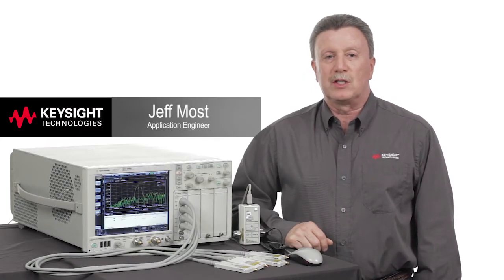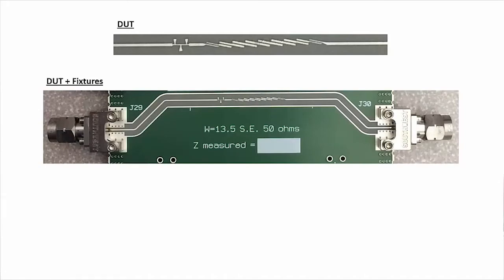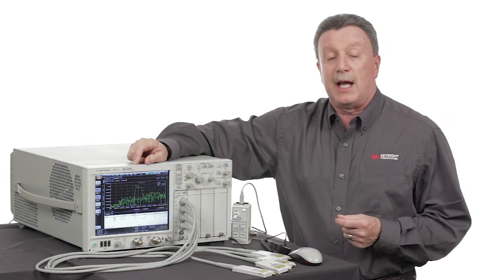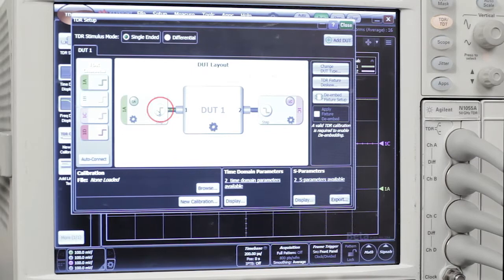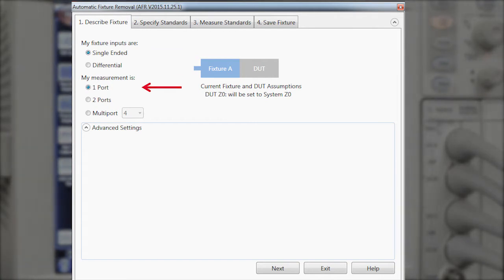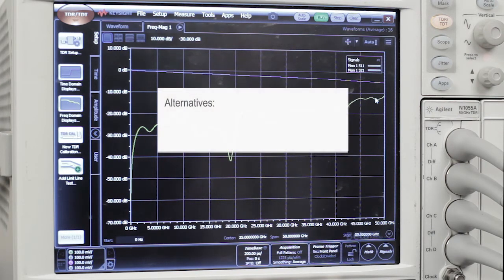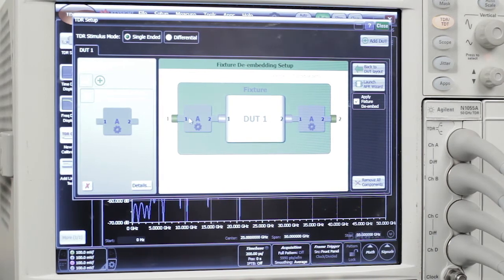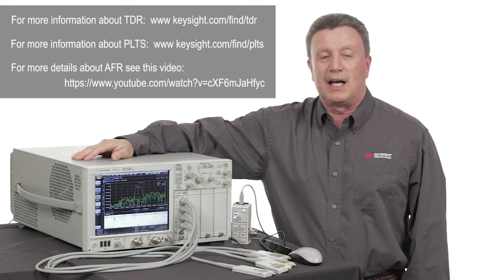Improve your Signal Integrity with TDR Calibration, De-embedding and AFR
See a Keysight 50 GHz TDR calibrated using ECal, characterize a 2-port fixture by measuring from 1 port Automatic Fixture Removal (AFR), and de-embed the fixture.